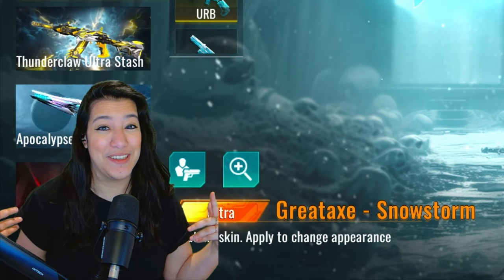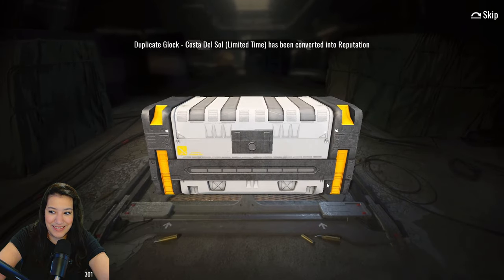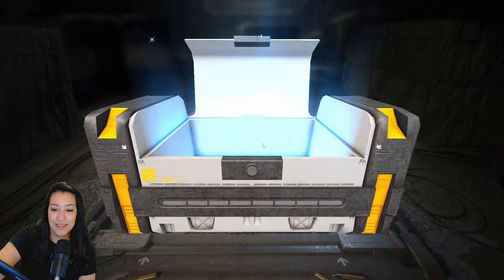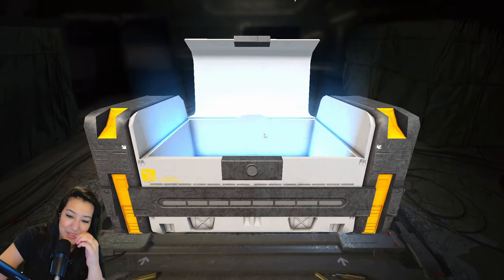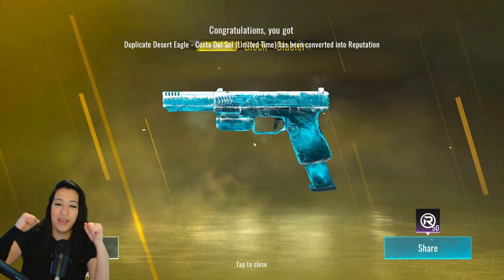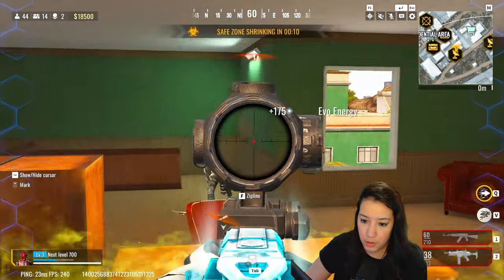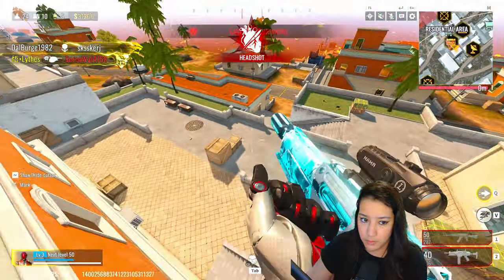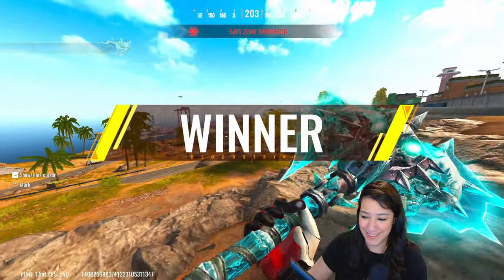NEW Snowstorm Axe is INSANE in Bloodstrike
In today's video we open up the brand new Ultra stash in Bloodstrike: The Snowstorm Ultra Stash contains the new URB skin, Glock skin and of course the snowstorm axe. We give a short showcase of what they look like and we also dive into some gameplay with all of these.

00:00 - Intro
00:31 - Opening
05:08 - Skin Showcase ULTRA HD SETTINGS
05:44 - Gameplay